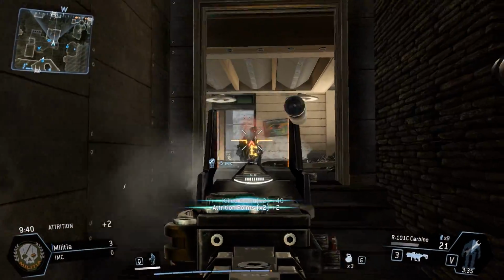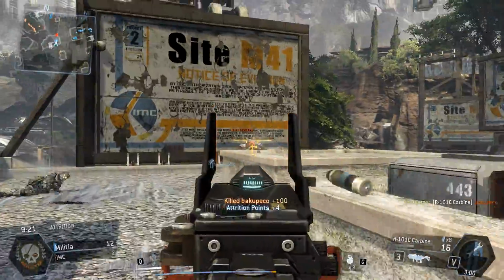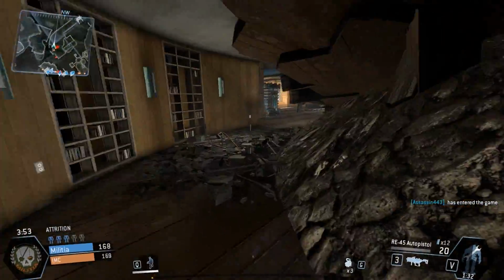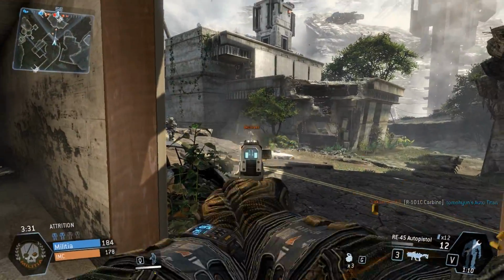Titanfall Developers are Smart + BETA key Giveaway (Titanfall Beta Gameplay)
Hope you guys are excited for Titanfall as much as I am :D

Great Performance Razer Programs:
Razer Surround (7.1 Audio without the expensive headset):